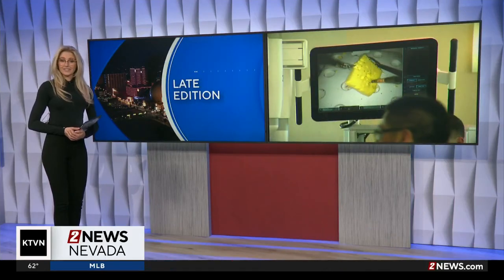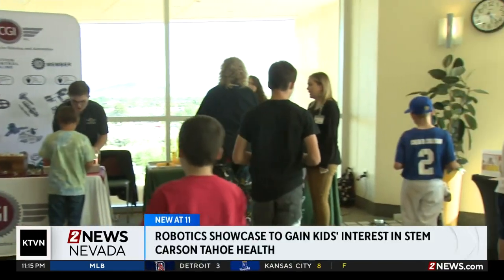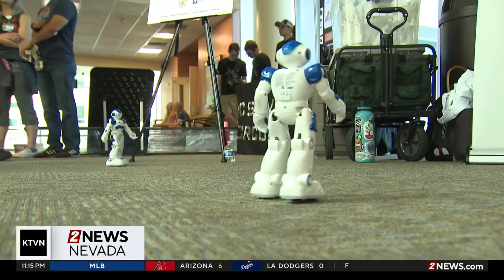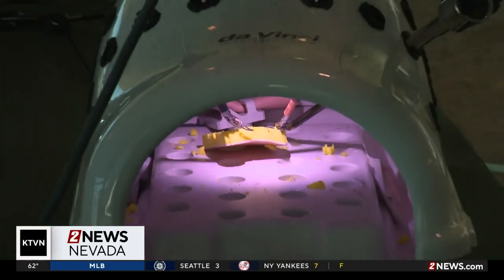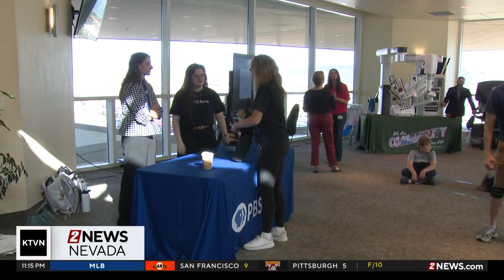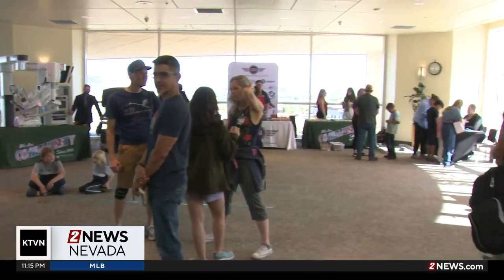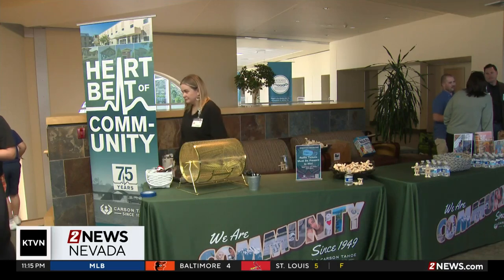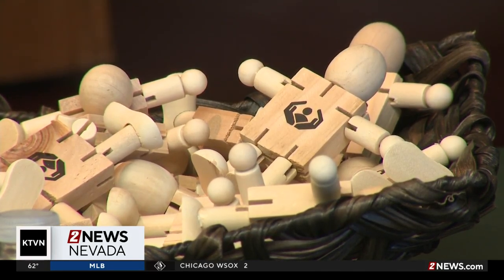Robotics Showcase to Interest Kids in STEM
The Da Vinci robot is used nationwide and in Carson City.